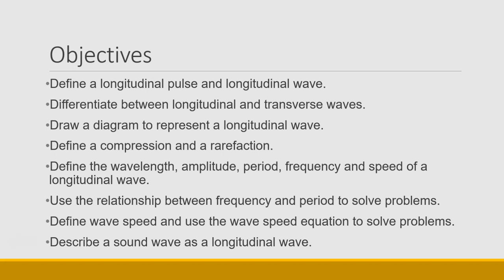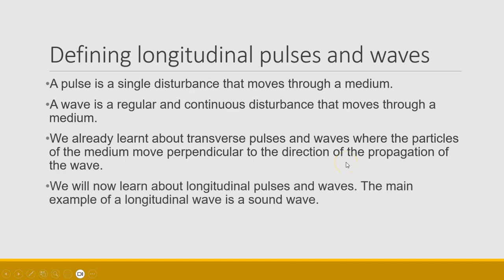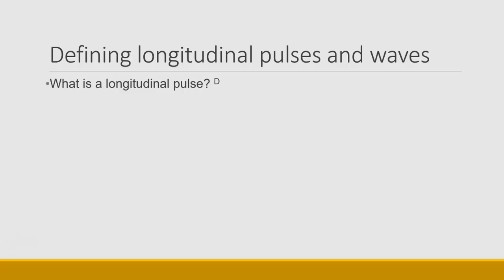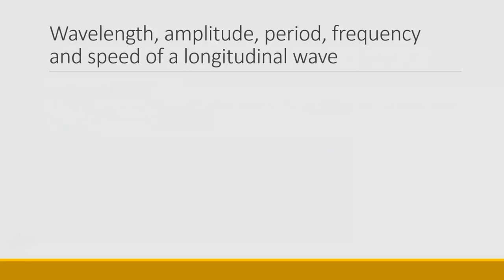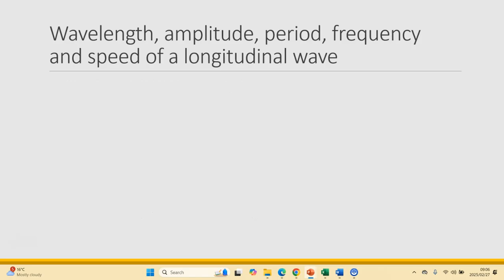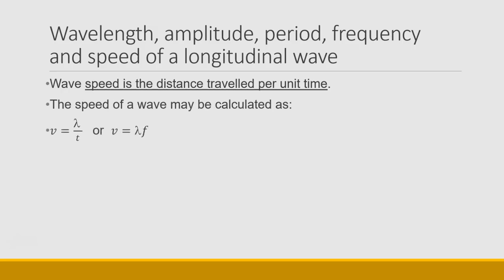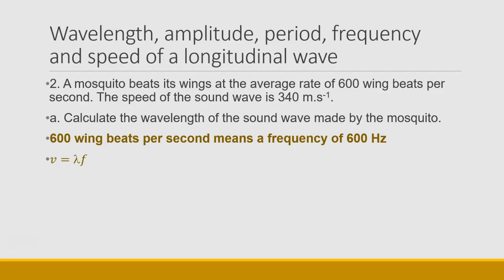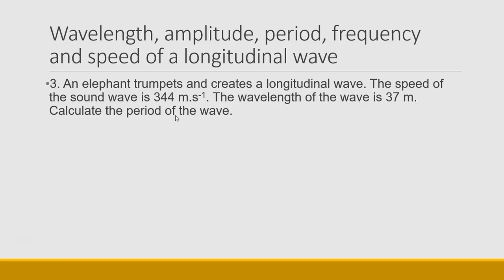Longitudinal pulses and waves 1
00:00 - Objectives, page 1
02:42 - Defining Longitudinal pulses and waves, page 1
09:47 - Wavelength, amplitude, period, frequency and speed of a longitudinal wave, page 2
15:35 - Examples, page 4